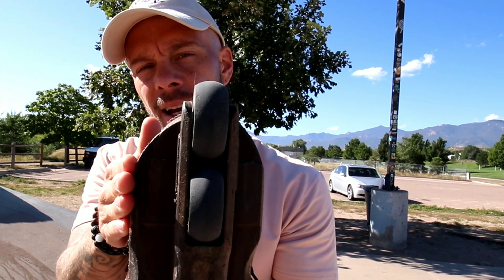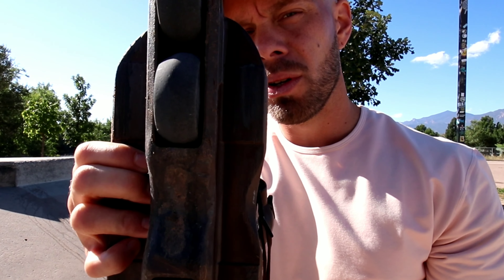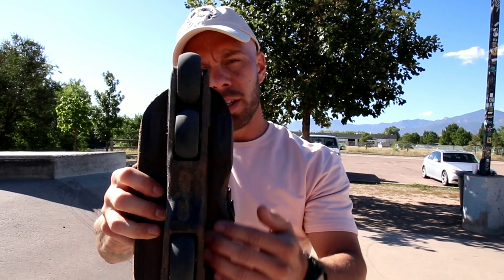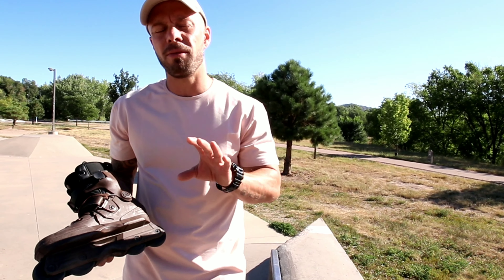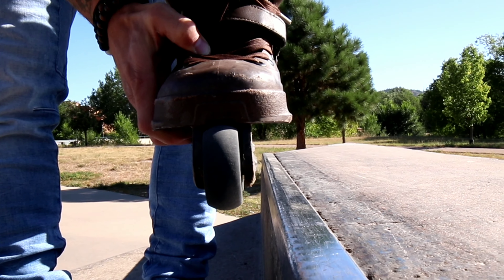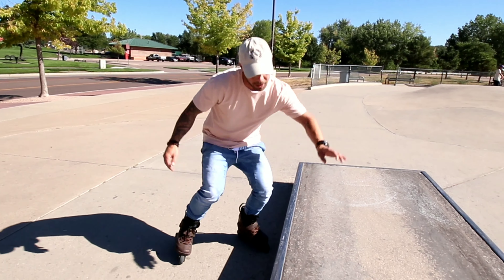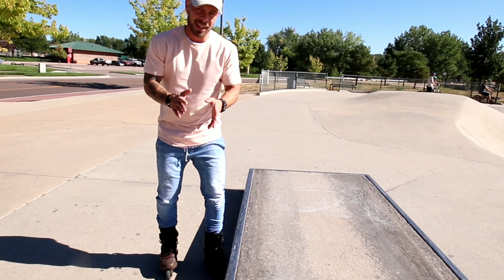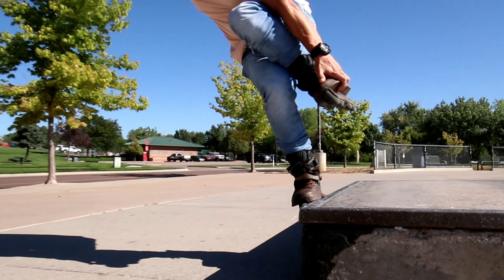Aggressive Inline: How to Negative Makio